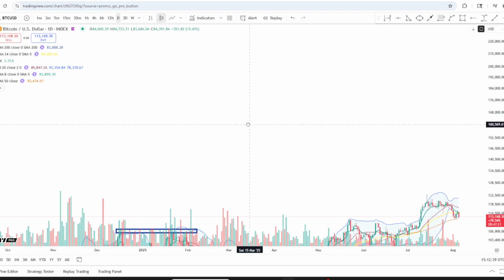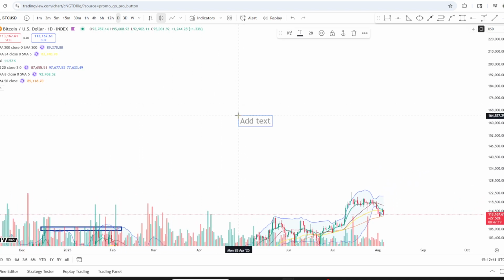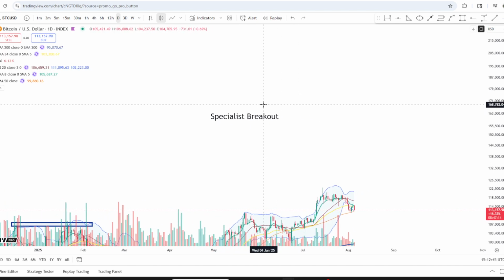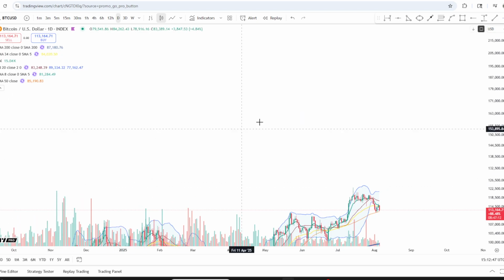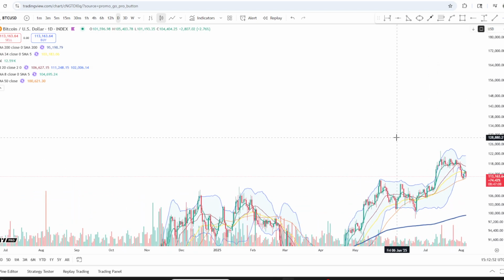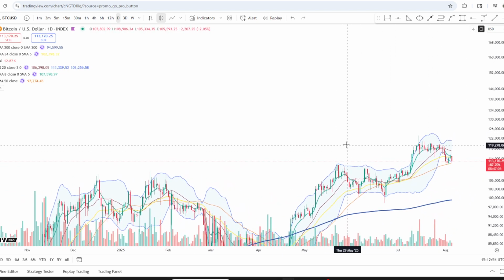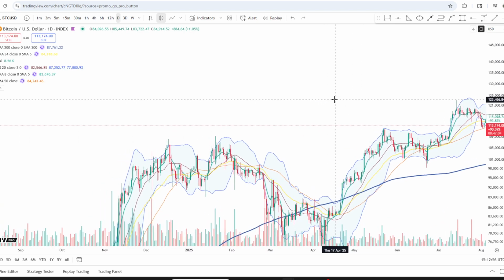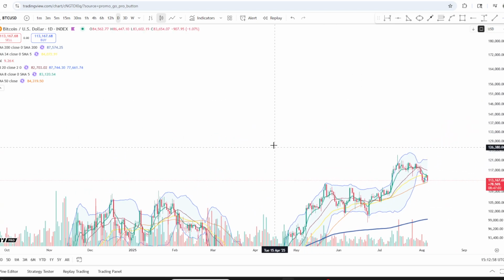Specialist Breakout - Classical Charting